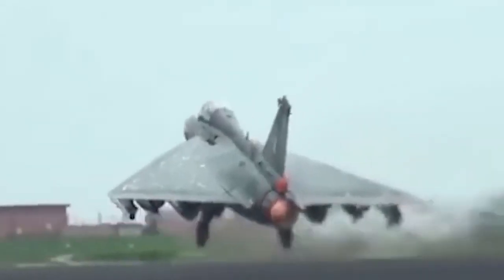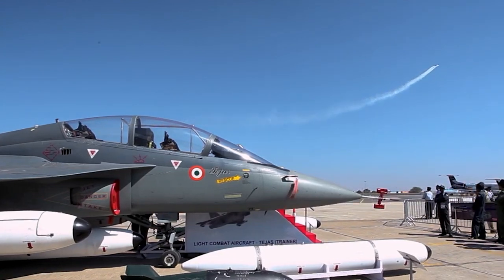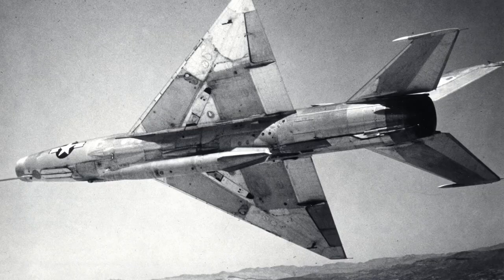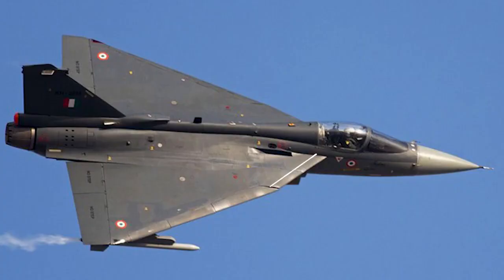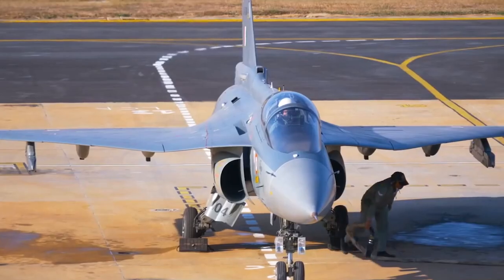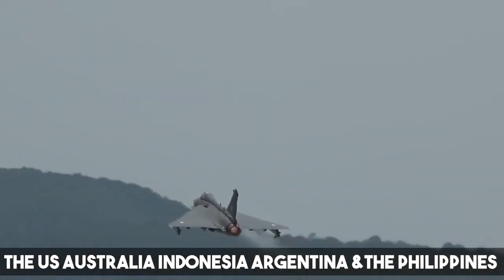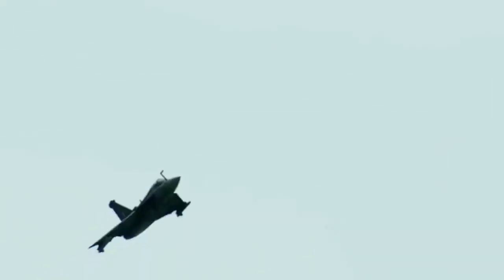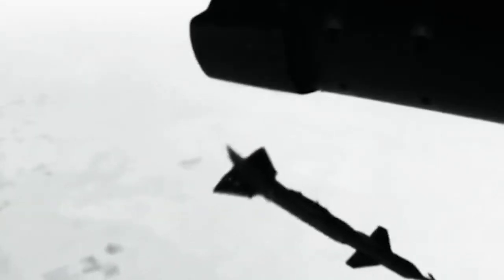Tejas fighters are incredible in so many ways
This video was uploaded to the primary channel that I maintain. YouTube advised me to make certain adjustments to my channel, therefore I had no choice but to remove these videos. After I had talked to YouTube about my videos, the looked over my channel once again and determined that I had not violated any of the guidelines for monetizing content on YouTube. I have made the decision to re-upload some of my previous videos into this channel because a lot of people who watch my channel have requested that I do so.